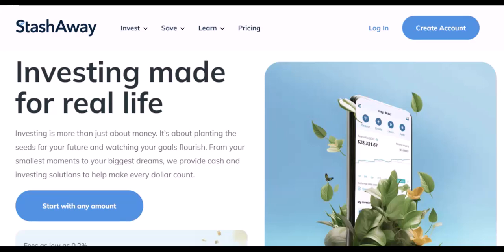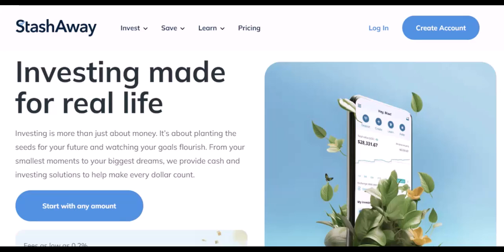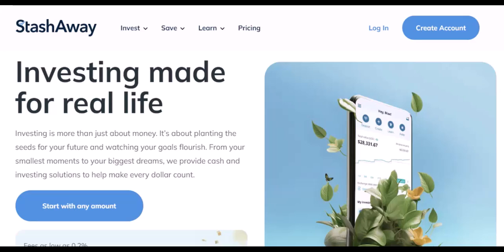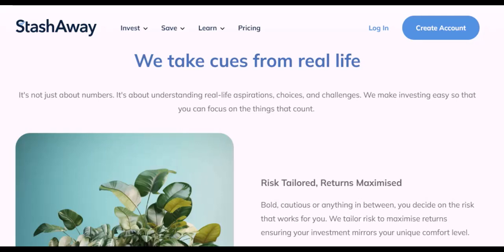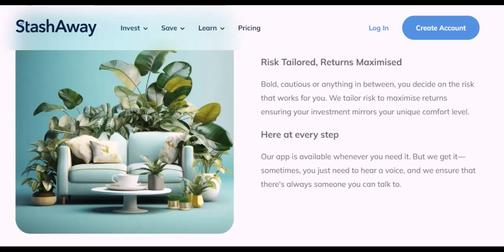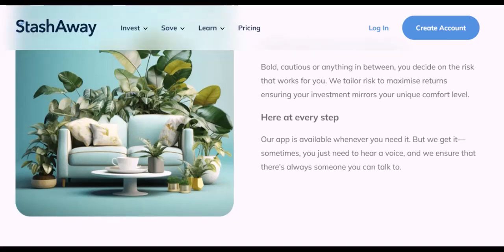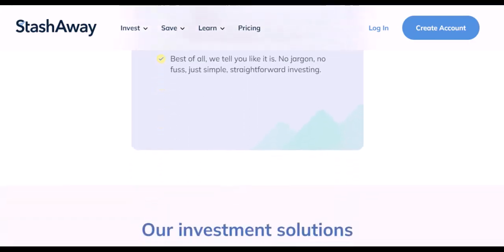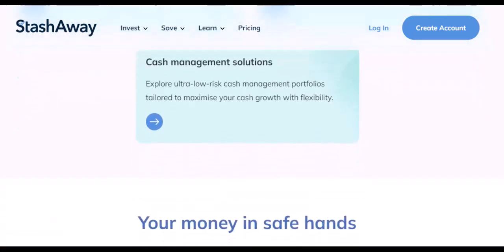How to use Stashaway to invest?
In this video we talk about How to use Stashaway to invest